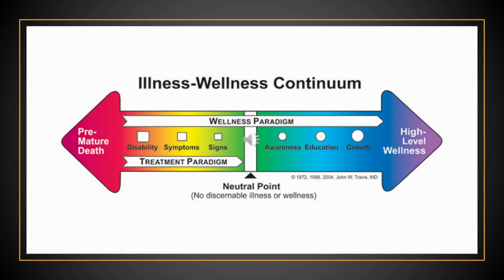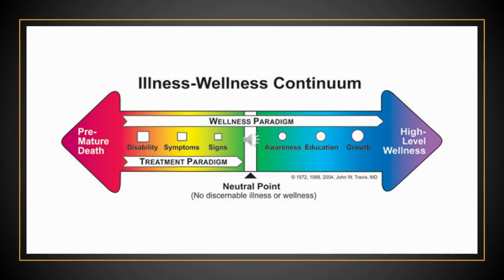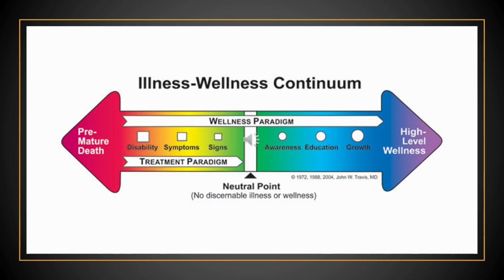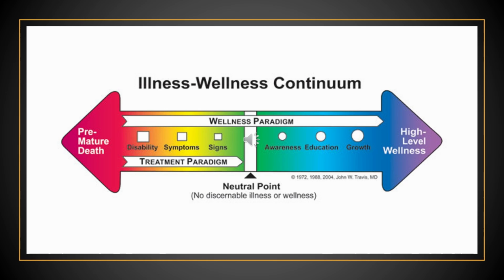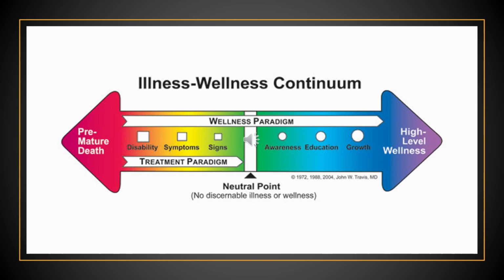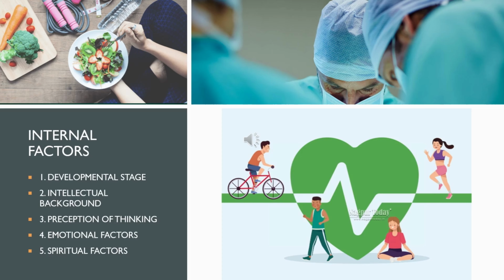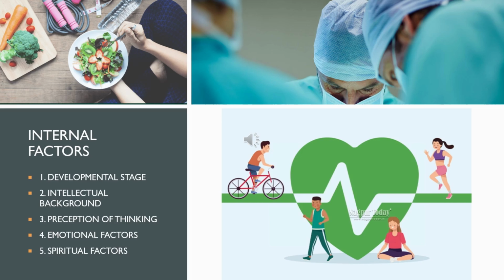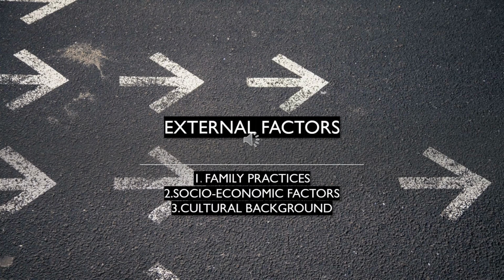Introduction to Health & Illness Part 2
This video introduces the Illness–Wellness Continuum, explaining health as a dynamic process that ranges from severe illness to high-level wellness. It shows how individuals move along the continuum based on daily choices, behaviors, and life circumstances. The video also explores key factors influencing health.